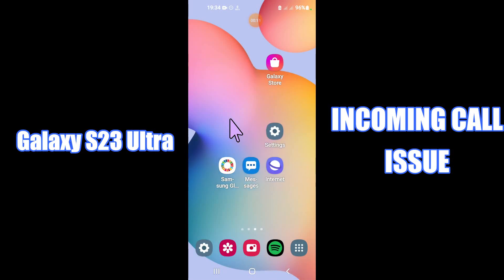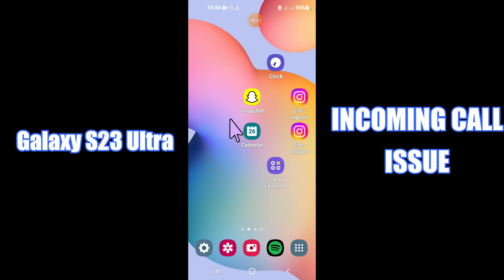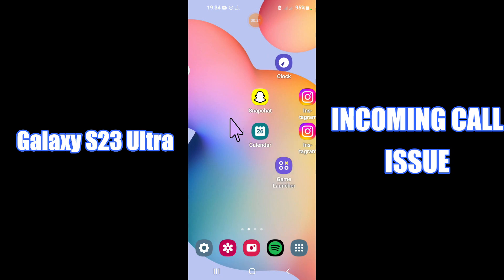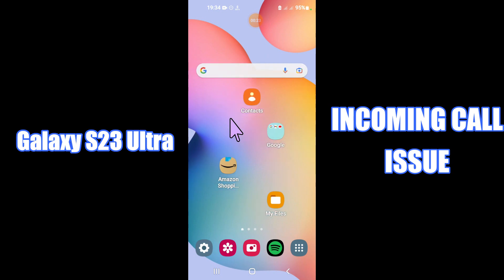Samsung Galaxy S23 Ultra How to Fix Incoming Call Problem || Incoming call Issue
Samsung Galaxy S23 Ultra How to Fix Incoming Call Problem